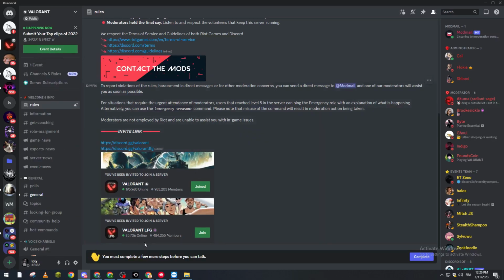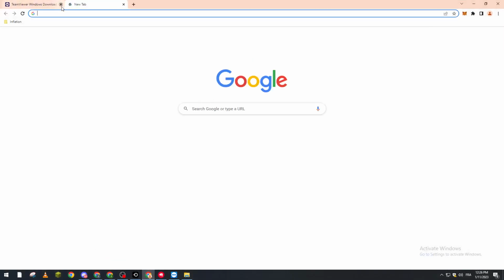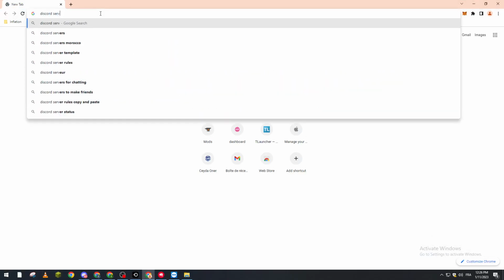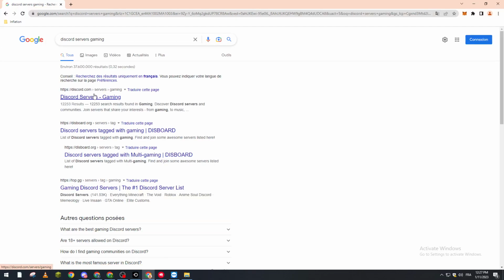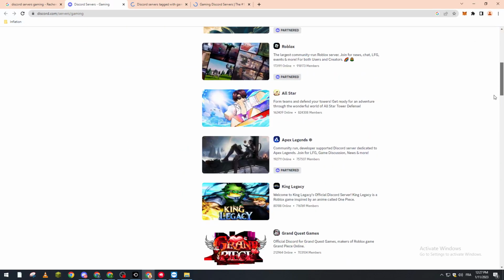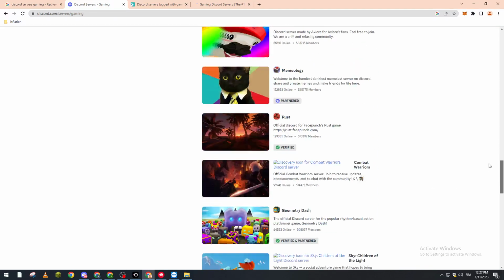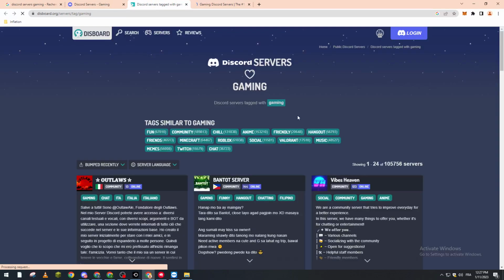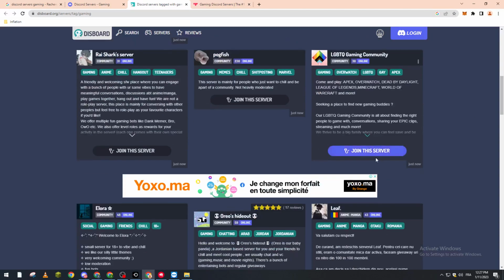How To Join Server Without A Link Discord Tutorial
Today we talk about discord server tutorial,how to join a discord server,join discord server without invite,how to join a discord server without an invite